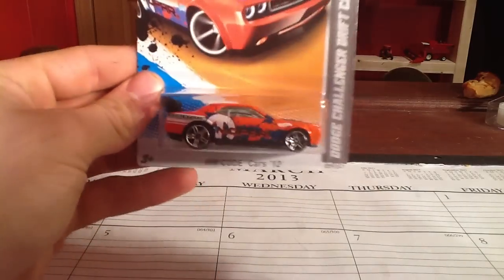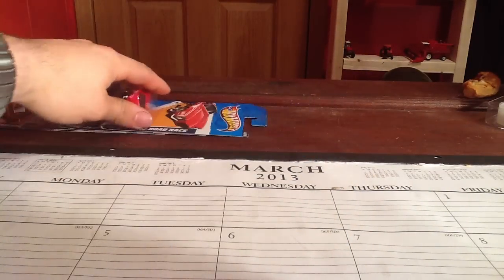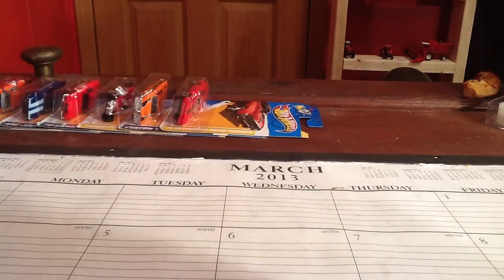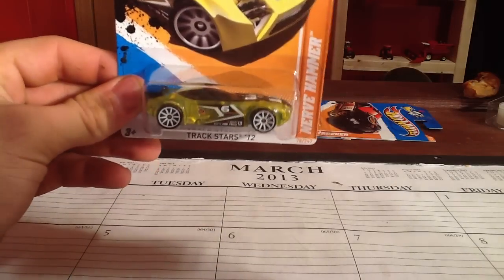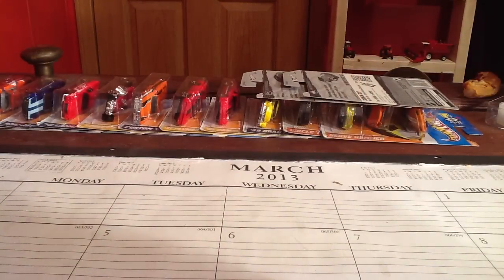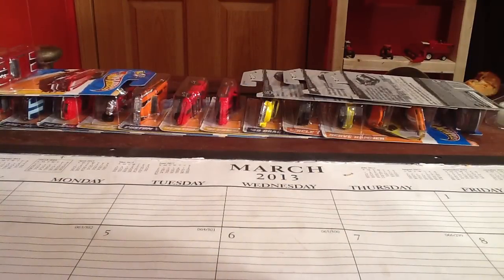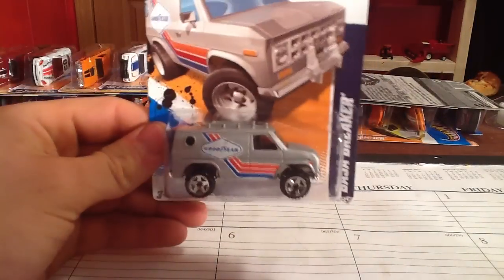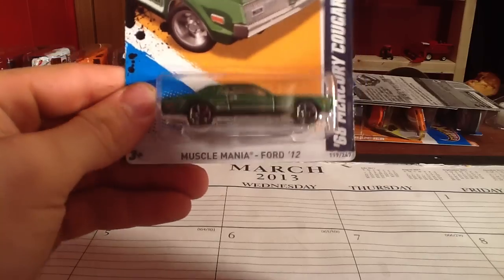Hot Wheels Collection Part 1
Part 1 of my collection of hot wheels